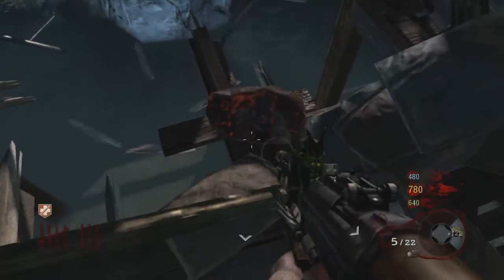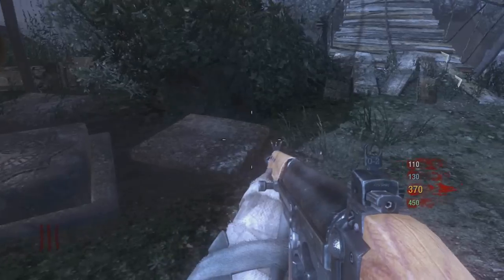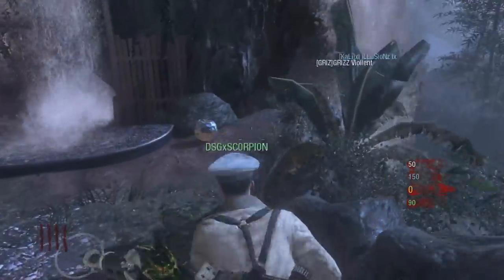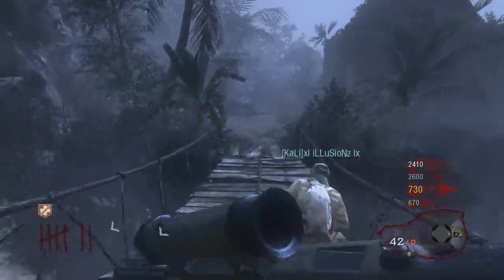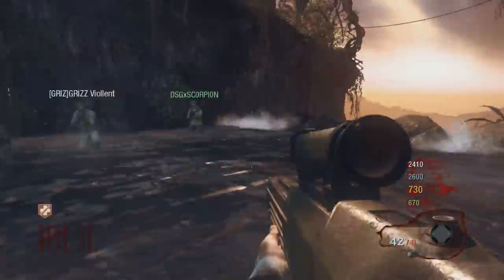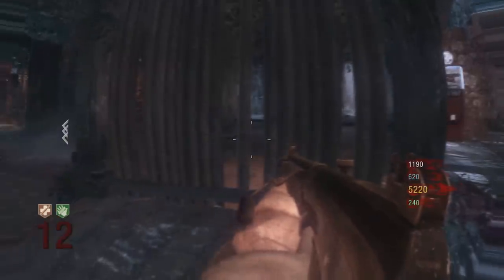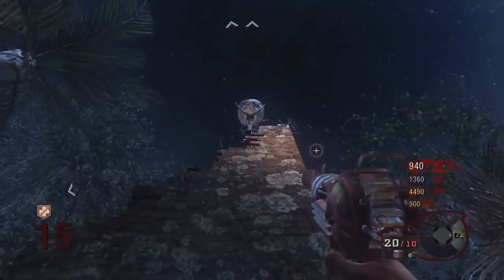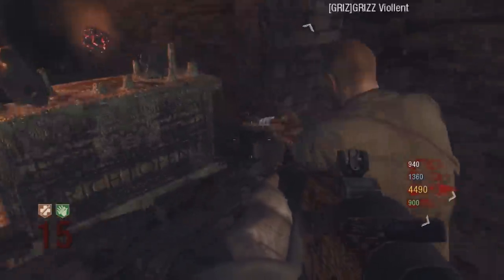"SHANGRI-LA Easter Egg Tutorial" BO1 ZOMBIES EASTER EGG GUIDE (Classic Black Ops Zombies Easter Egg)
DLC 3 News and Info! - Black Ops 3 Zombies Dragon Easter Egg! Secret Dragon Cipher Solved!
How To Get the 2nd Gondola! UPDATED - "Der Eisendrache" Easter Egg (Black Ops 3 Zombies)